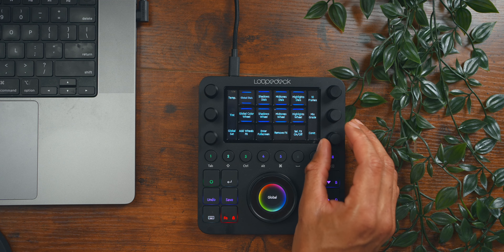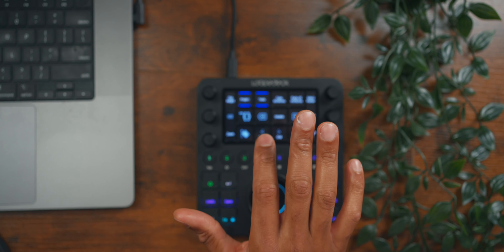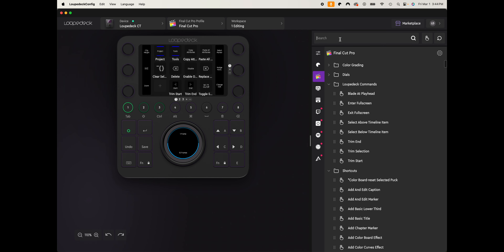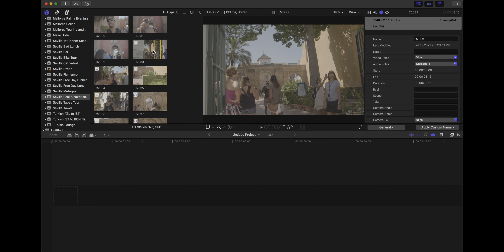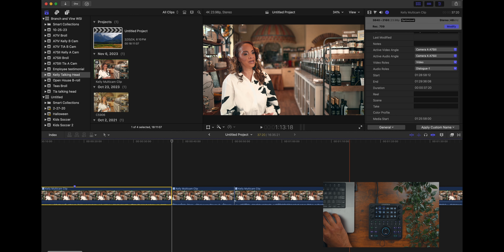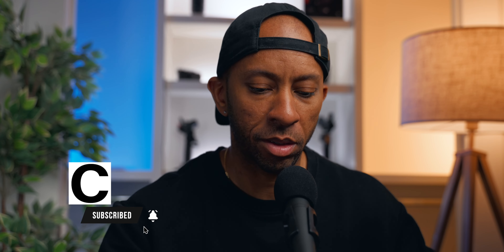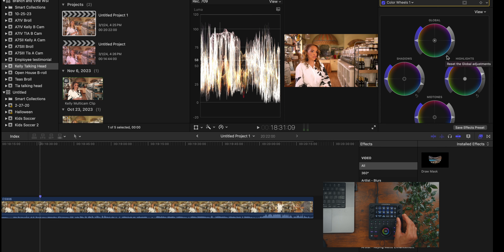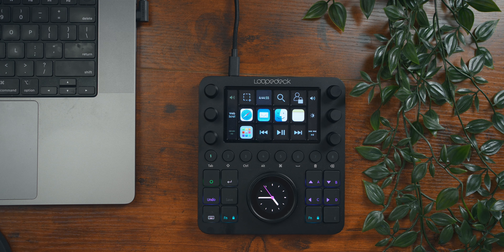Edit Faster In Final Cut Pro! | Loupedeck Ct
Best Music for Creators (get 2 extra months free)

EDIT AND COLOR GRADE FASTER IN FINAL CUT PRO | Loupedeck CT

See how the Loupedeck CT can vastly speed up your workflow. It's a premium editing control panel that can map your hot keys to physical buttons.

My Gear:

2nd Camera
3rd Camera